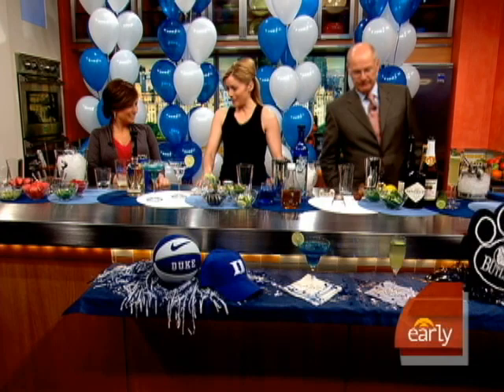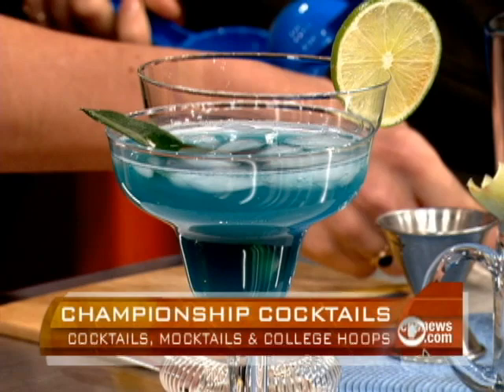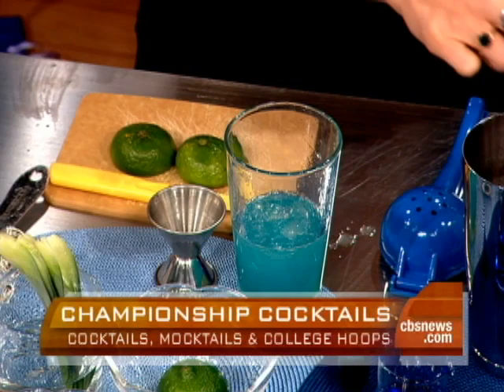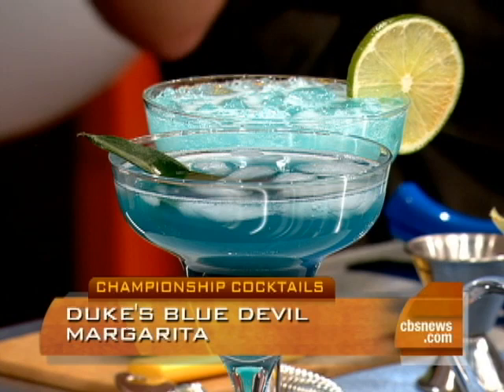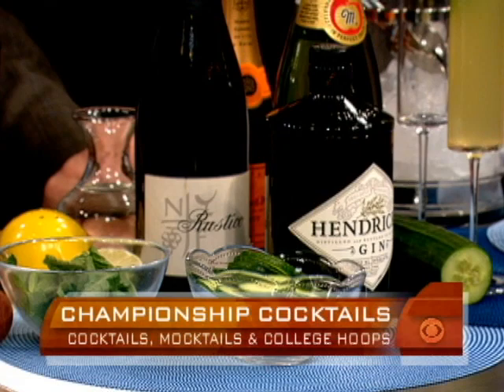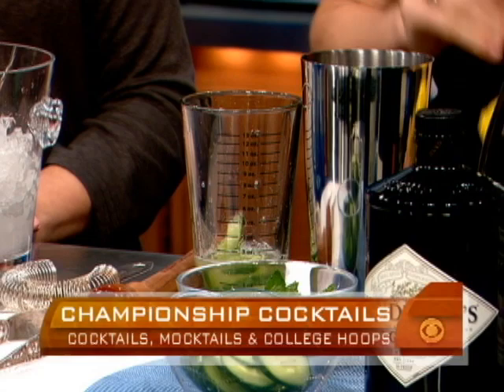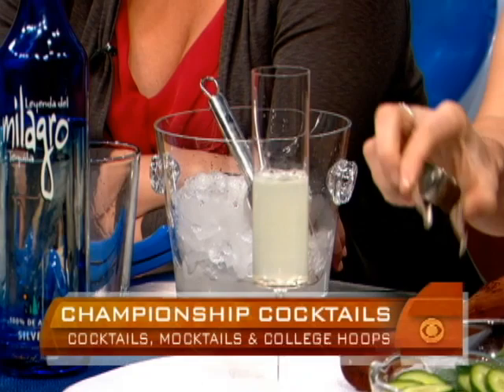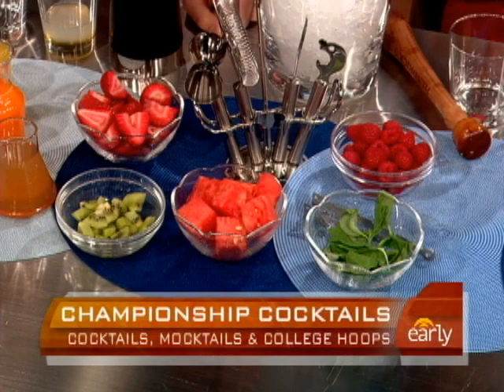Festive NCAA Finals Cocktail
Mixologist Charlotte Voisey showed how to make the perfect blue margarita for the NCAA basketball finals. (04/05/10)